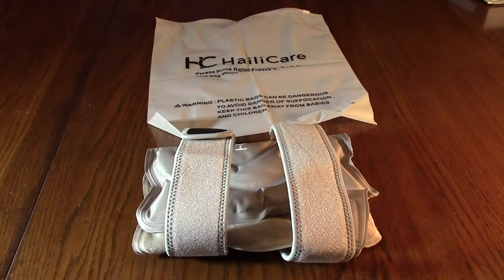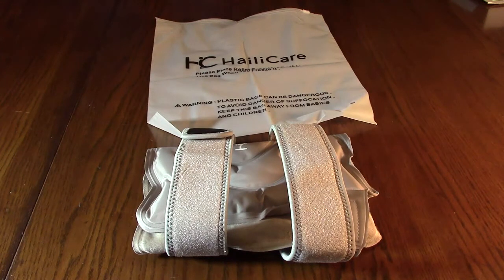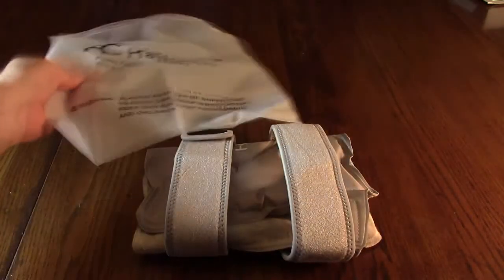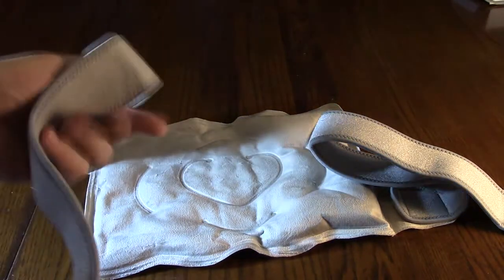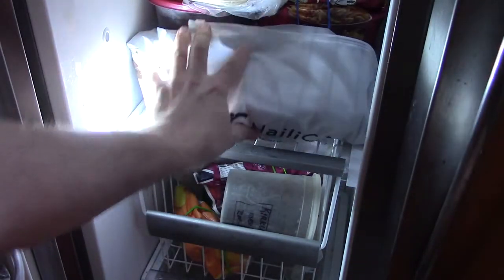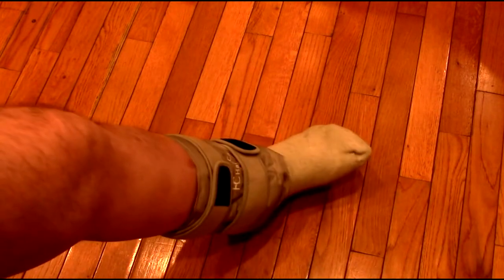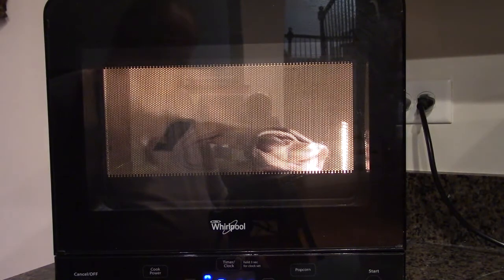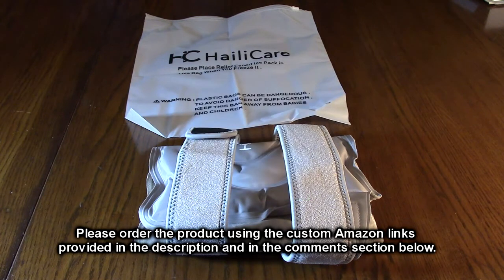EXCELLENT Gel Ice Wrap for Cold or Warm Compression HailiCare with Velcro Straps REVIEW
ORDER EXCELLENT Gel Ice Wrap for Cold or Warm Compression HailiCare with Velcro Straps

□ Electronic Components
         □ Hobbies:

    ❄️❄️Dual Usage Design ✔ This knee gel ice pack is dual-fabric design adopts gentle and skin-friendly soft plush fabric. The silky nylon fabric provides penetrating cold for effectiveness. Get started with the plush side for adaption, then flip over to the nylon side for intensive & long-lasting cold.
    ❄️❄️Multiple Applications and Keep Cold Longer ✔ Injuries reusable ice pack for knee has lower ice point gels(-13℉) and which is filled with more than 30% freezable gel, so this cold pack can stay cold up to twice as long, helps muscles recover after strenuous activity, injury or surgical procedure and recharge muscles after the gym.
    ❄️❄️Cold Compression to Instant Knee Pain Relief ✔ Fitting for left and right knee, offer compression to work with cold therapy so that you can get optimal therapy on knee. Each gel ice pack compress is built with double-sealed seams to prevent leaking with extra thick nylon exterior,washable and reusable cold therapy ice bags at its best.
    ❄️❄️Heating&Refrigerating Multifunctional ✔ Heat therapy: put ice pack in the microwave for 1 minute, then take it out and shake it evenly, turn it over and reheat ice pack for 30 seconds to use (the total heating time should not exceed 2 minutes). Cold therapy: keep ice pack in the refrigerator for 1~2 hours before use. Quick knee ice pack use without waiting.
    ❄️❄️Portable to Use & After-Sales Warranty ✔ If you are not satisfied with our knee ice pack for any reason, please feel free to contact us, HailiCare will provide 30 days free return and one year warranty, so please try it now.